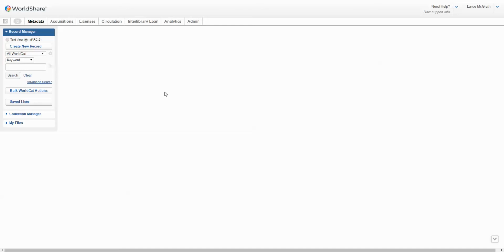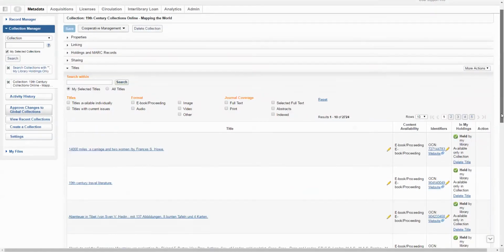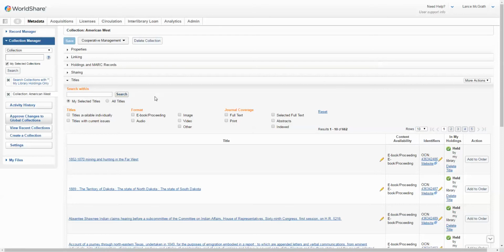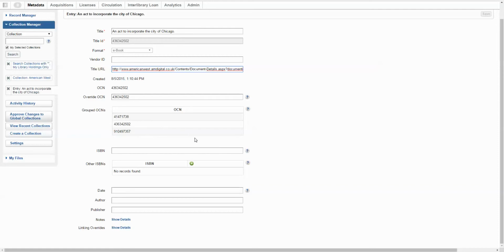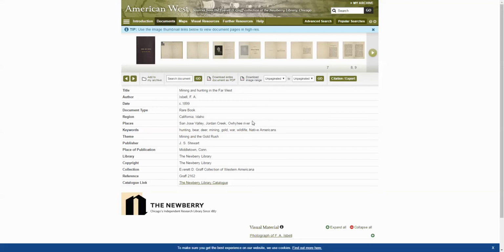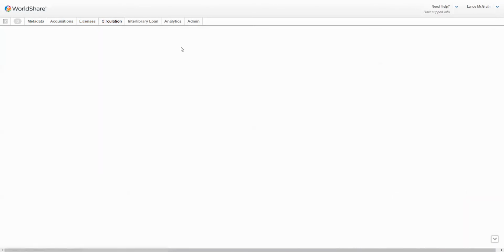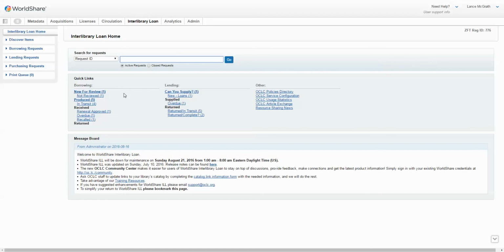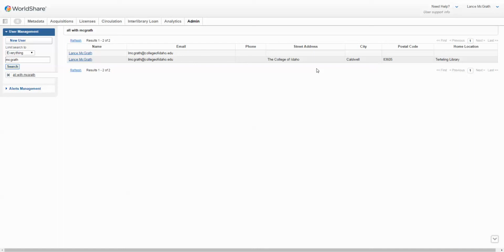McGrath_Service_WMS-Administration